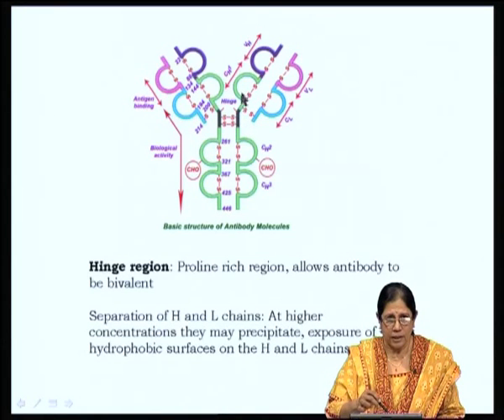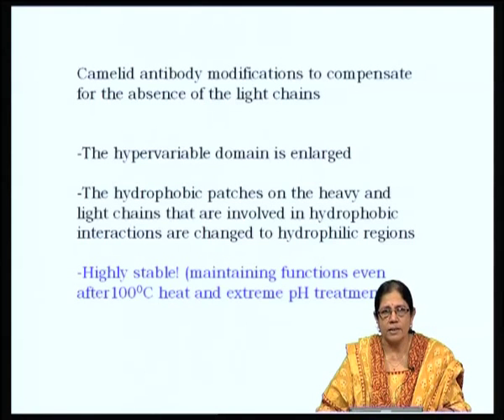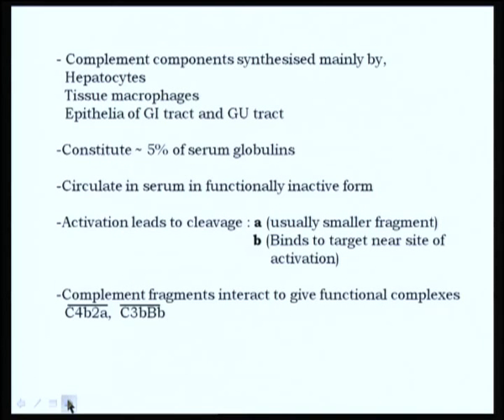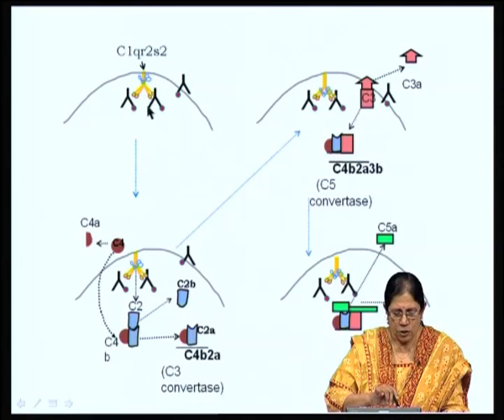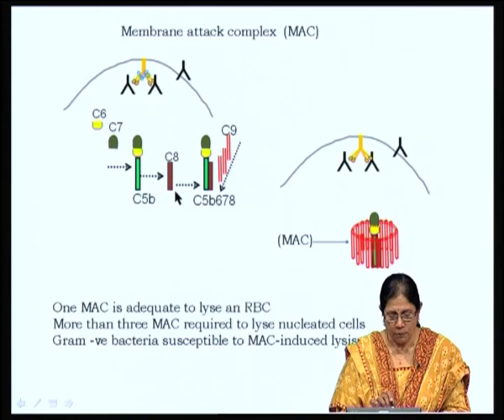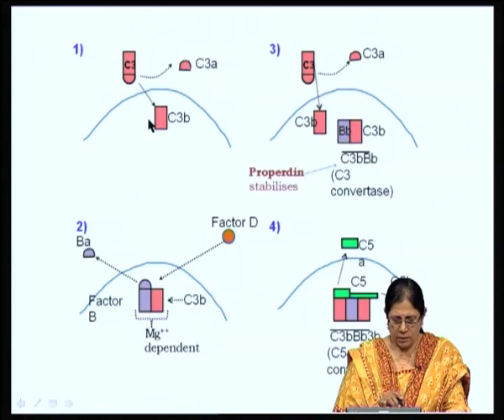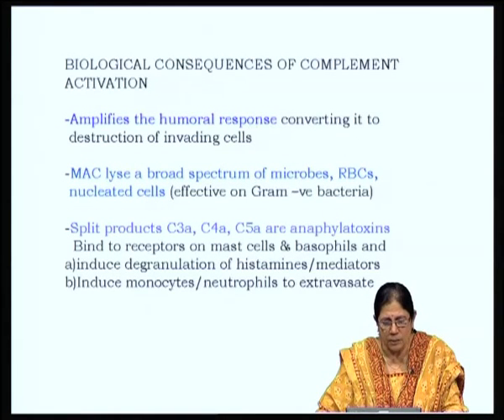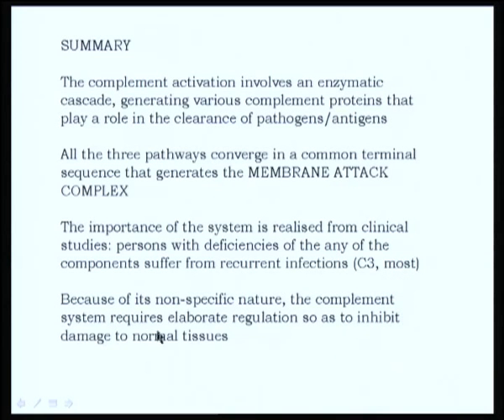Mod-07 Lec-13 The three complement pathways